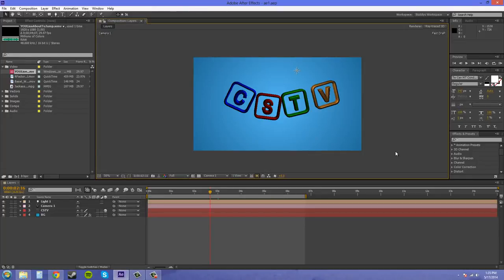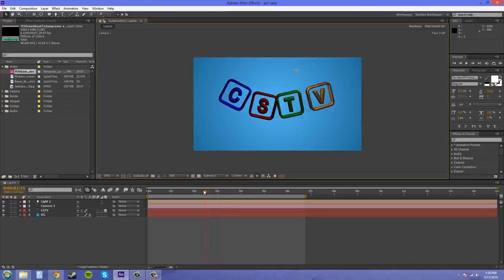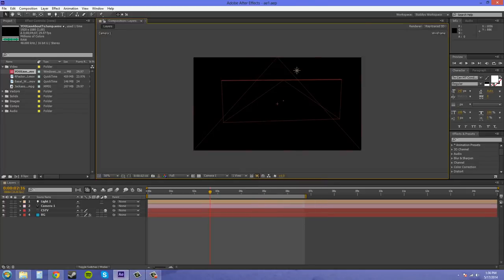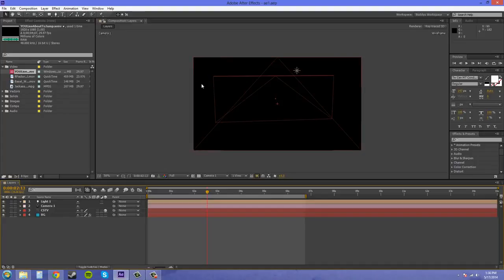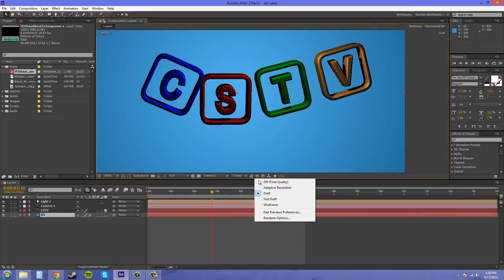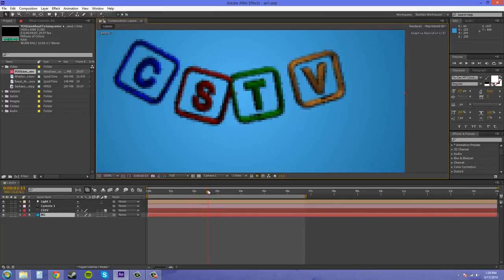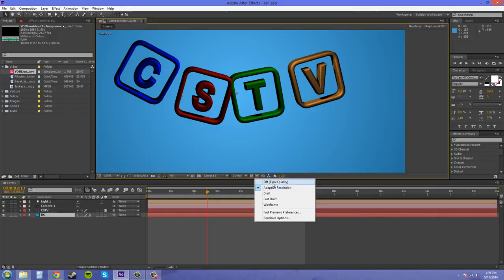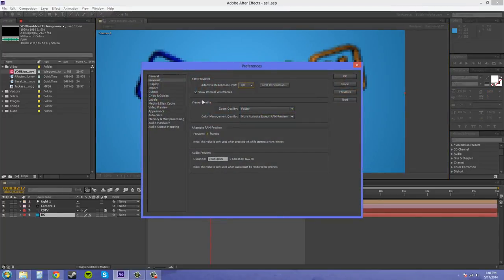After Effects CS6 Tutorial 79 Comp Preview Menu Part 1